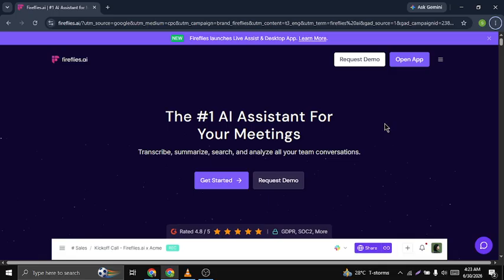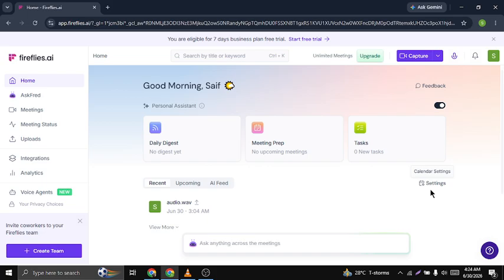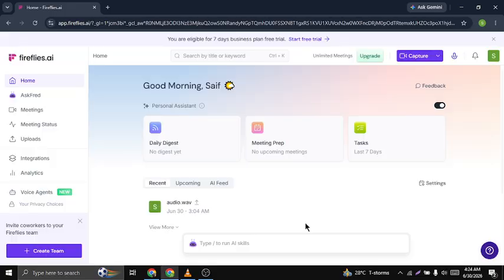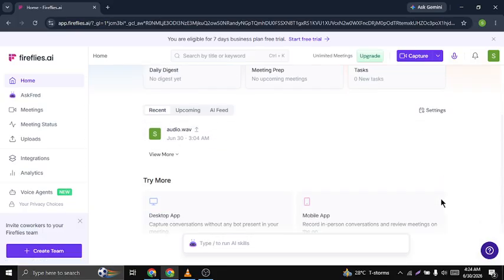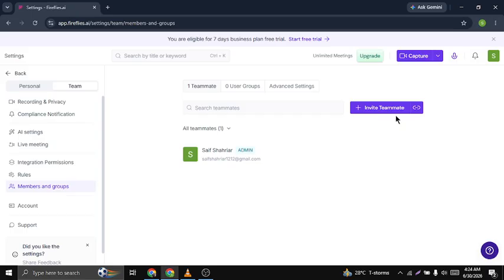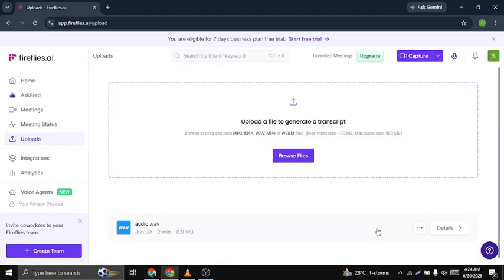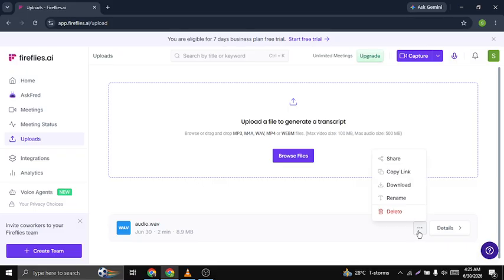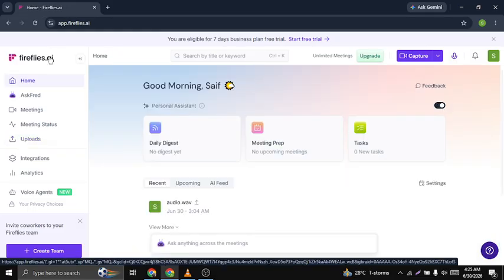How to Record Meetings with Fireflies AI Full Guide 2026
How to Record Meetings with Fireflies AI Full Guide 2026 is your complete beginner-friendly tutorial for learning how to capture and organize meeting conversations using Fireflies AI. In this detailed 2026 guide, you'll discover how the meeting recording feature works, how to prepare for recording, and how to use Fireflies AI to record supported meetings while keeping your conversations organized for future reference. The video provides step-by-step instructions for setting up meeting recording, accessing recorded meetings, reviewing AI-generated transcripts and summaries, organizing meeting notes, and managing recordings across Windows, Mac, Android, iPhone, and popular web browsers. You'll also learn about available customization options, practical productivity tips, and best practices for reviewing recordings, organizing meeting history, protecting sensitive information, verifying AI-generated content for accuracy, and improving collaboration with your team. Whether you're recording team meetings, client calls, interviews, project discussions, or online classes, this tutorial explains how to use Fireflies AI efficiently to reduce manual note-taking and make important conversations easier to revisit. By the end of the video, you'll know how to record meetings with Fireflies AI, manage your recordings effectively, and make the most of the platform's available meeting recording and transcription features to improve productivity.